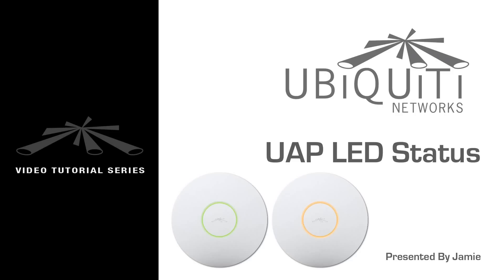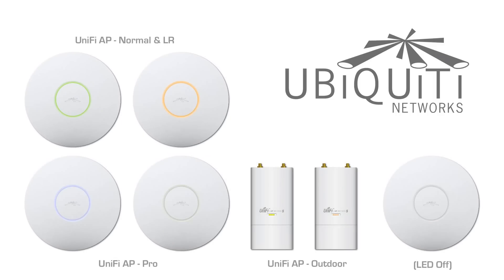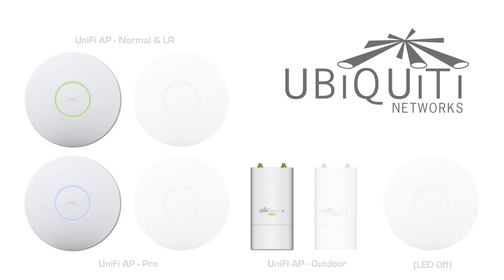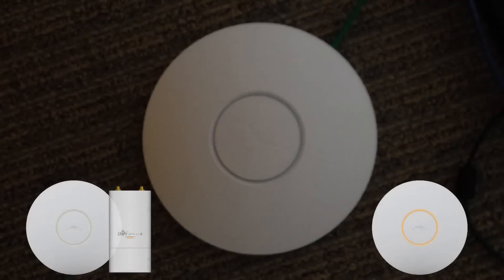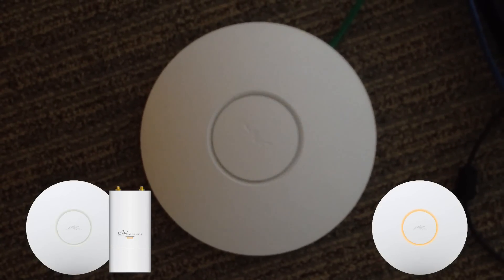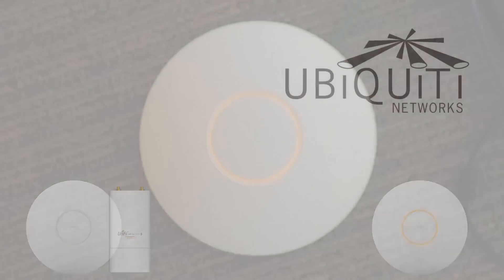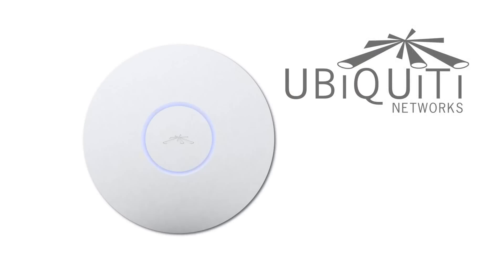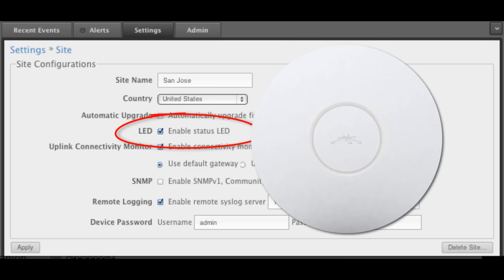Padrões dos LED´s do UNIFi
Veja neste vídeo os diferentes padrões de LED´s para cada situação e modelo de seu UNIFi Ubiquiti.